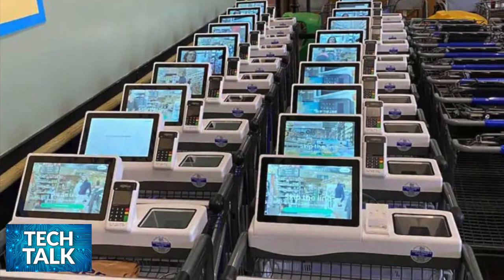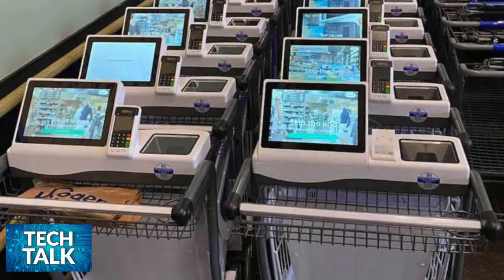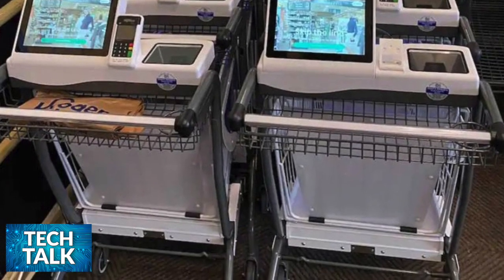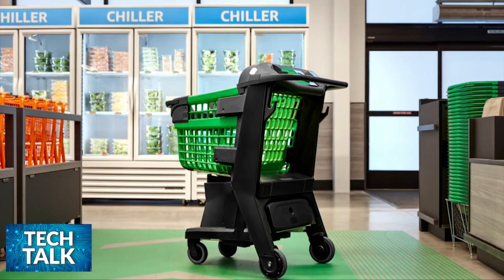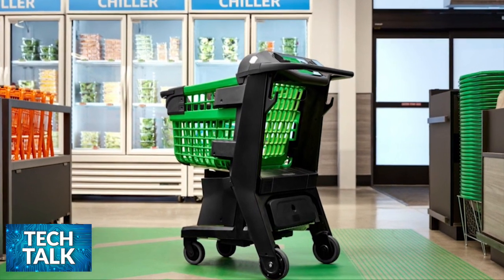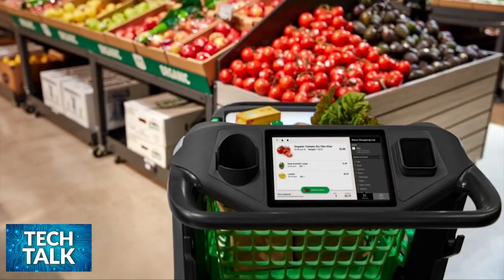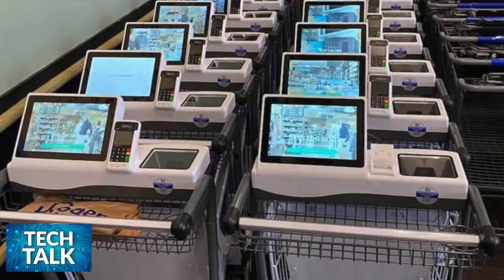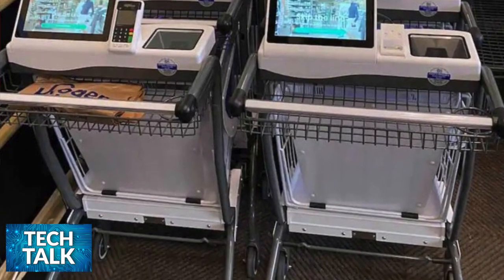Smart Shopping Carts - KroGo- Tech Talk